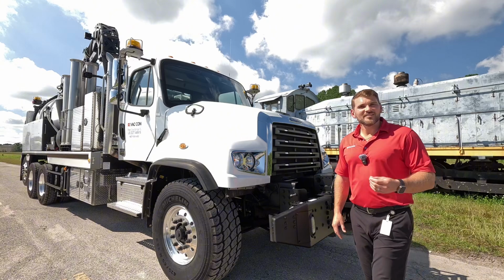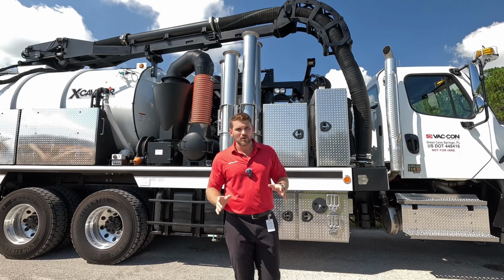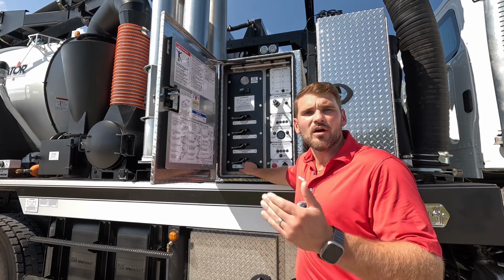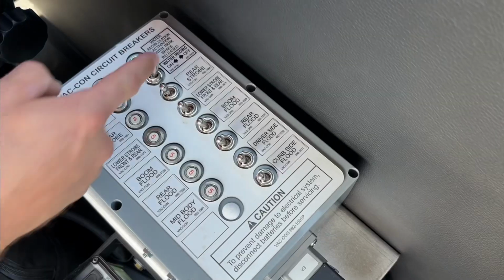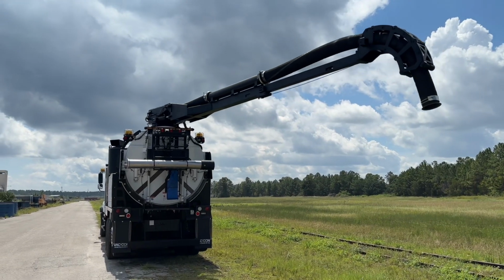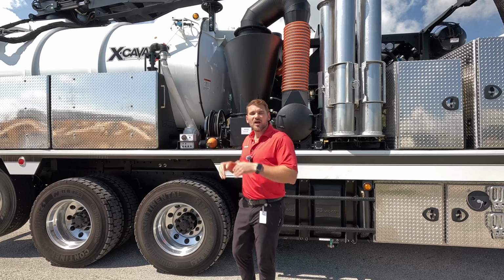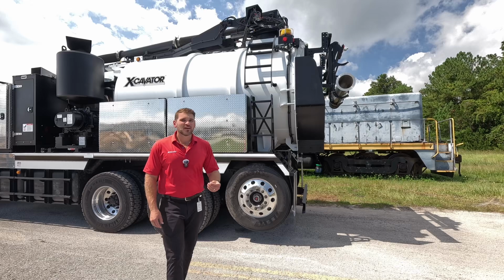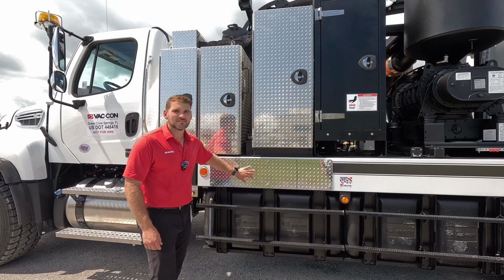This Hydrovac is a Beast! – Vac-Con CXT Deep Dive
🚨 FULL WALKAROUND of the Vac-Con CXT Hydrovac Truck! 🚨
Join me at the home of Vac-Con in Green Cove Springs, Florida, for an in-depth look at one of the most customizable and powerful hydrovacs on the market — the Vac-Con CXT.

From high-pressure water and vacuum systems to tool storage, filtration, and heated enclosures, this truck is built for serious daylighting, potholing, and utility excavation work. We break down every detail — from chassis options and controls to blower setup and storage design — in this exclusive walkaround.

👉 Highlights include:

Hydrostatic vacuum & water systems

Multiple chassis compatibility (Freightliner, Western Star & more)

Heated toolboxes & control panels

Cyclonic filtration system

Remote-controlled boom with 330° rotation

20 GPM @ 4,000 PSI Triplex water pump

Rear-mounted PD blower (Roots 824 & more!)

Fully customizable lights, storage, cameras & more

📞 Got questions? Drop them in the comments or message me directly. I’ll get you connected with your local Vac-Con dealer.

🔧 Follow for more equipment tours, deep dives, and Vac-Con updates.
👷‍♂️ Work Safe & Buy Vac-Con.

Timestamps:
00:00 Introduction
00:31 Drive System
01:16 Chassis
02:16 Options
03:50 Controls
06:23 Water System
07:36 Filtration
08:39 Boom
09:21 Water Tanks
09:49 Debris Tank Controls
11:17 Debris Level Indicator
11:55 Rear Door
12:57 Lift Axle & Access Ladder
13:28 Vacuum System
14:15 Grease Bank
14:29 Boiler
14:56 Electrical Panel
15:21 How to get your quote!